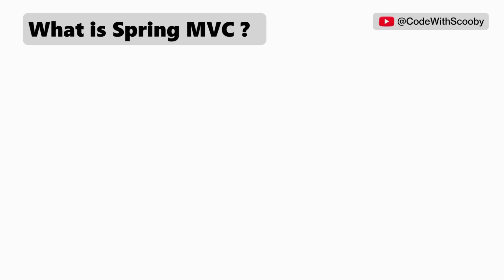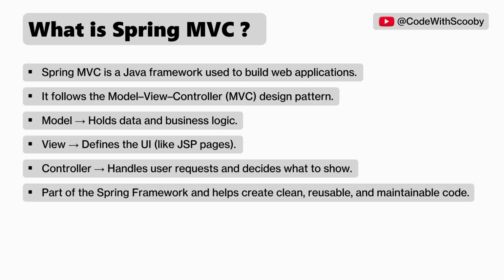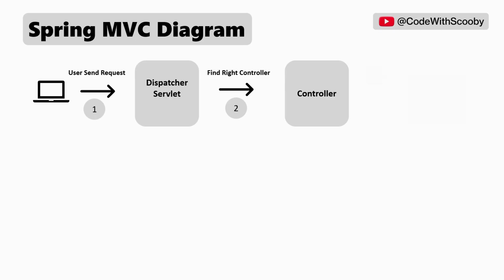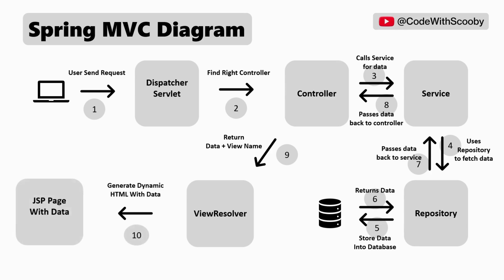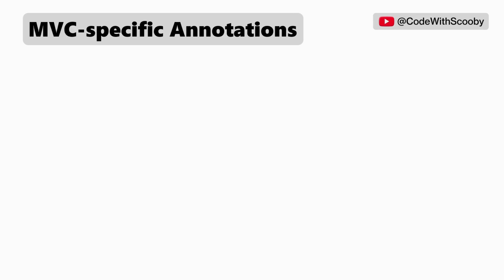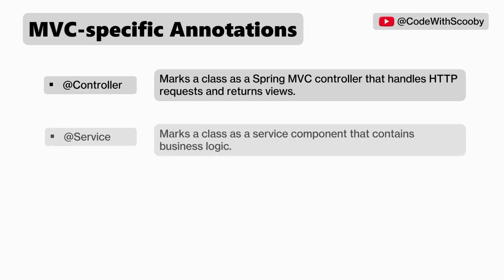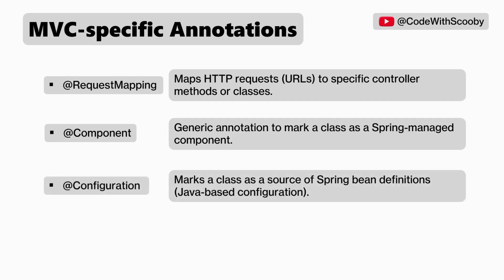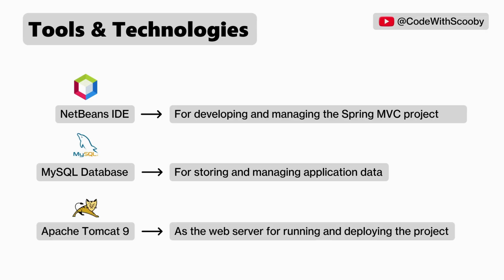Introduction to Spring MVC #1 | Request Flow, Annotations & Advantages | CRUD Playlist #1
Welcome to the first video in our Java Spring MVC CRUD Tutorial playlist! If you’re new to Java web development or want to strengthen your understanding of Spring MVC, you’re in the right place. This video will give you a solid foundation to start building dynamic, data-driven web applications using Java Spring MVC.

In this video, we will cover:

Introduction to Spring MVC – What it is, why it’s widely used, and how it fits into the Java ecosystem.

Spring MVC Architecture – Understanding Model, View, Controller (MVC) and how they interact to handle user requests.

Controllers, Models, and Views – Learn how to manage application flow and data between the user interface and backend.

Request Handling – How Spring MVC processes user requests and returns appropriate responses.

This tutorial is designed to be beginner-friendly, so no prior Spring MVC experience is required. By the end of this video, you’ll have a clear understanding of the basics of Spring MVC, and you’ll be ready to move on to CRUD operations in the next videos.

Step-by-step guidance from setup to complete CRUD application.

Tips and best practices for writing clean, efficient, and maintainable code.

Let’s learn Spring MVC together and build amazing Java web applications!